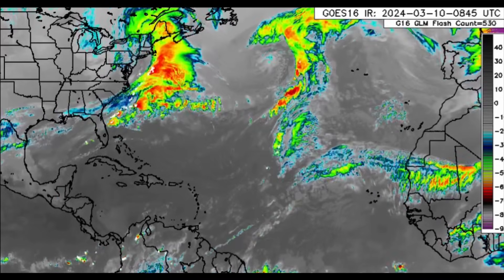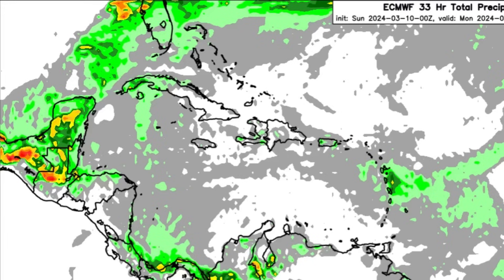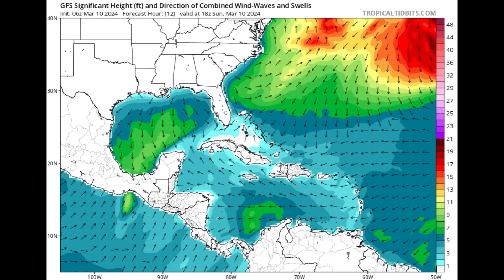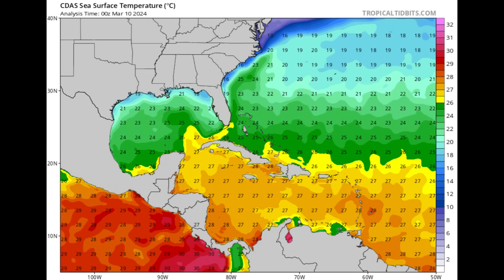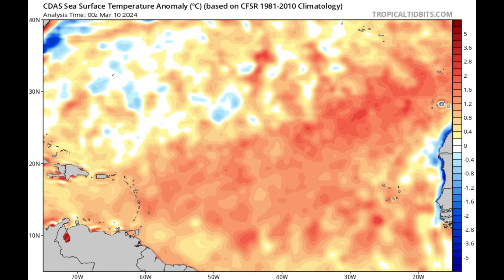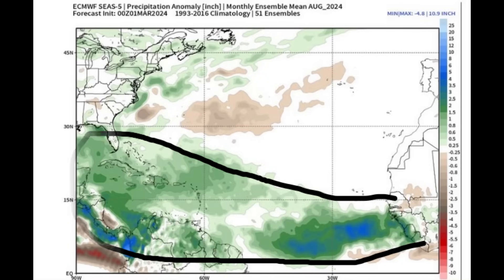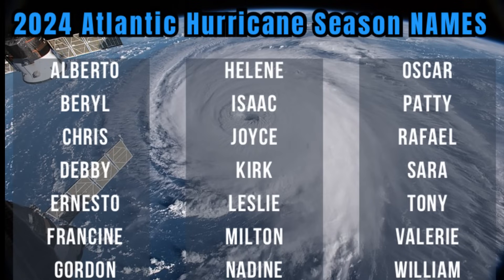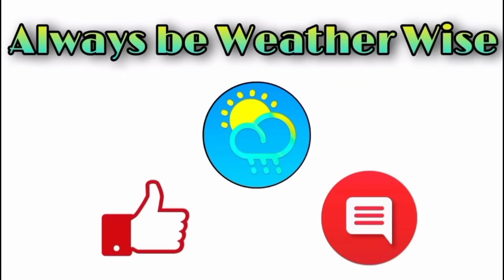2024 Atlantic Hurricane Season Countdown (83 Days), Euro Expecting Active Year • 10/03/24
The forecasts for an active 2024 hurricane season continue as record-breaking temperatures continue & expected La Niña development.